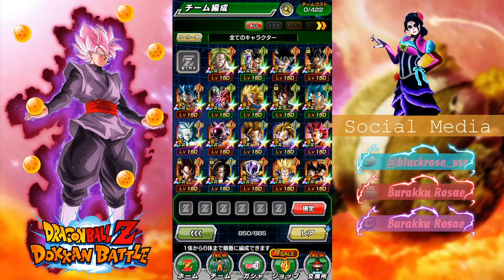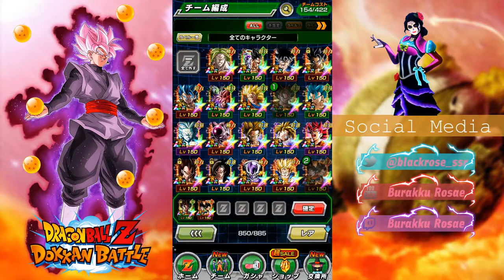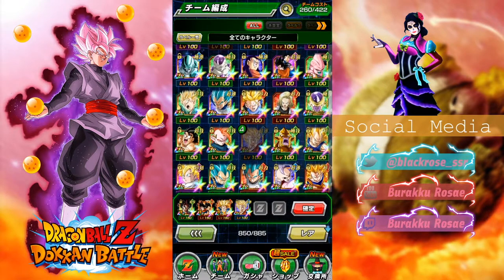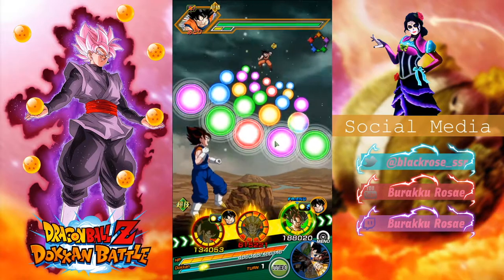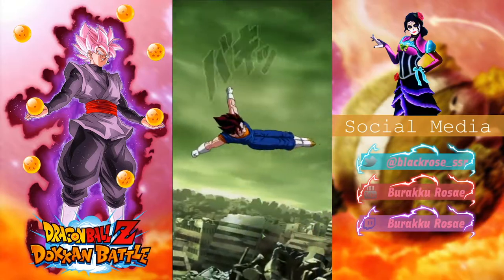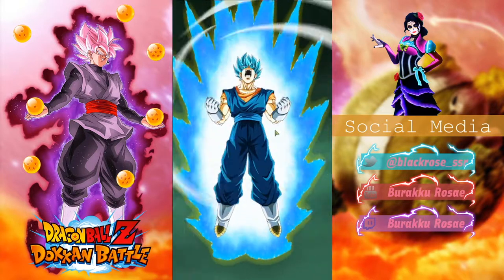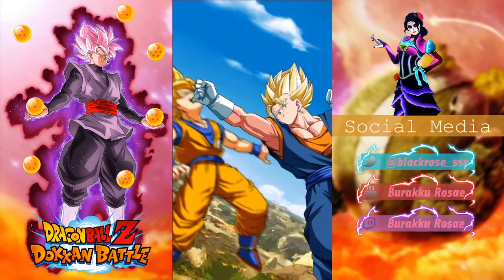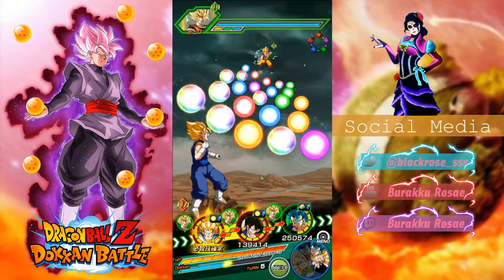*NEW* STR Vegito Active Skill Showcase!! [Dragon Ball Z Dokkan Battle]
Intro and Outro made on Panzoid